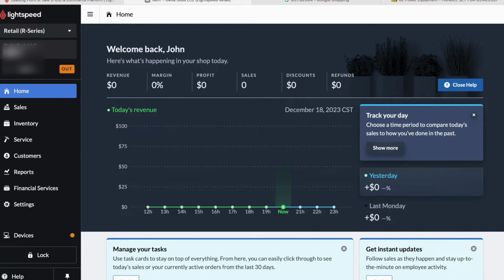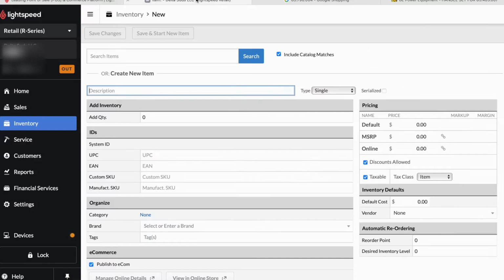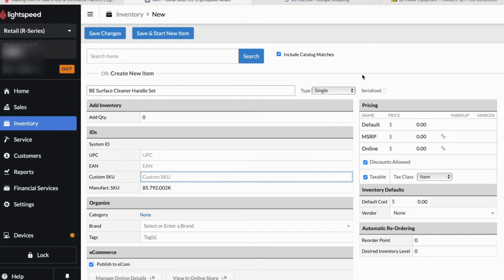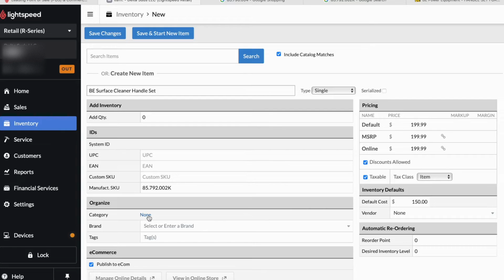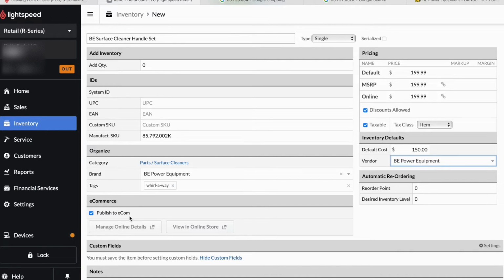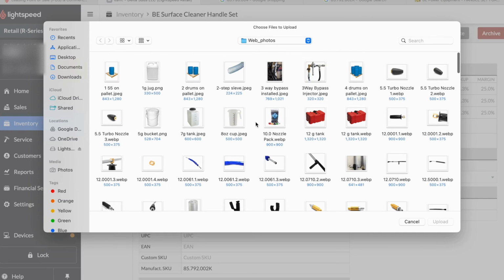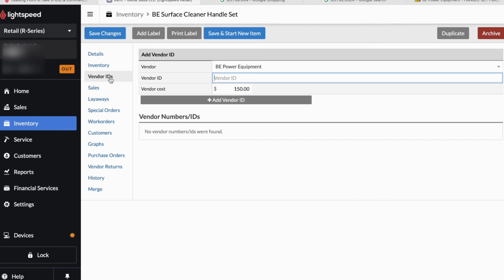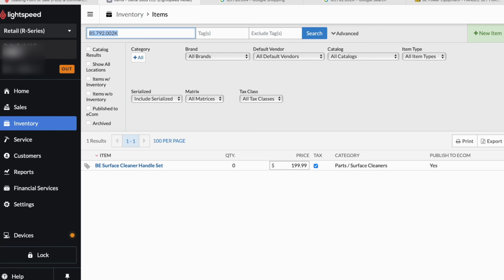Creating a new product in Lightspeed Retail (R Series) 2024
A step-by-step guide to creating a new product in Lightspeed Retail